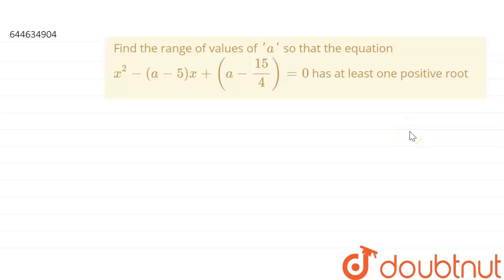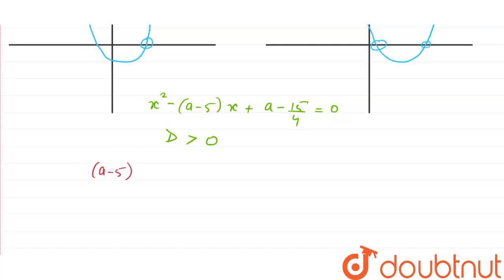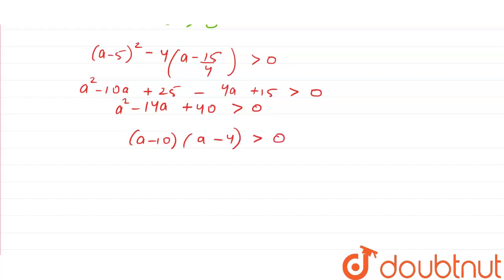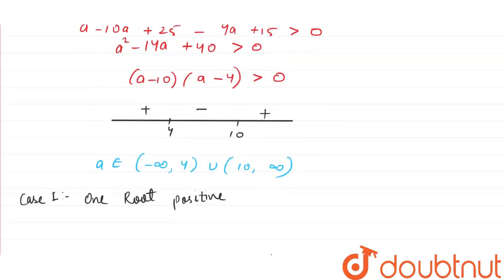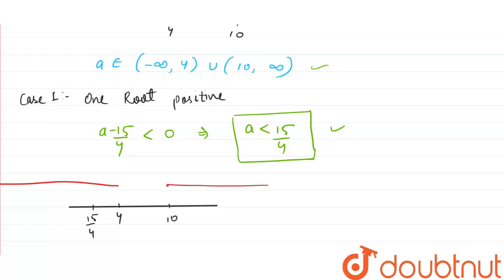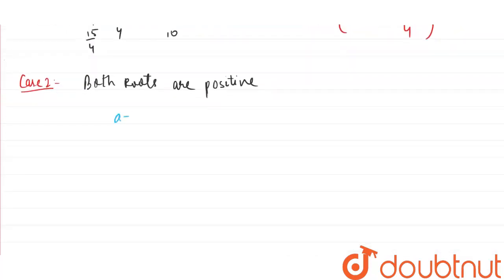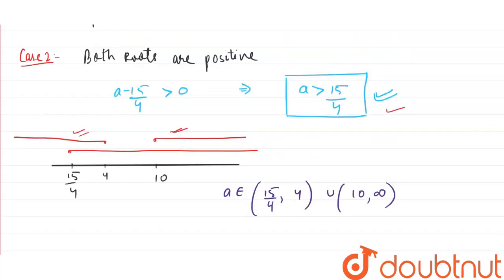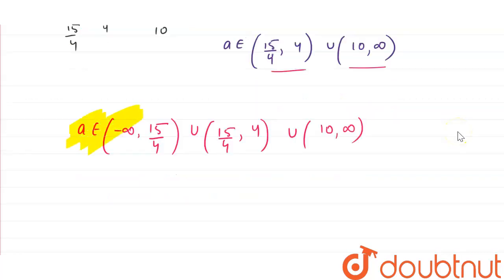Find the range of values of\'a\' so that the equation x^2-(a-5)x+(a-15/4)=0 has at least one pos...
Find the range of values of\'a\' so that the equation x^2-(a-5)x+(a-15/4)=0 has at least one positive root
Class: 12
Subject: MATHS
Chapter: QUADRATIC EQUATIONS & INEQUATIONS
Board:IIT JEE

👉 Have Any Query? Ask Us.